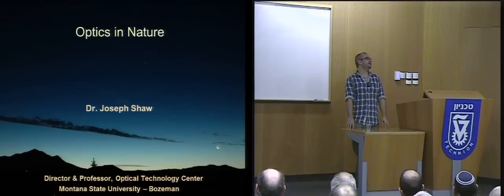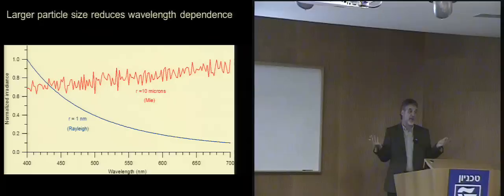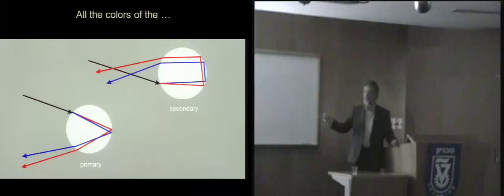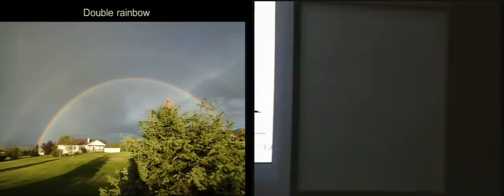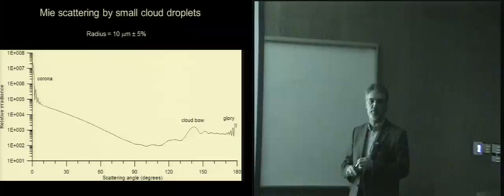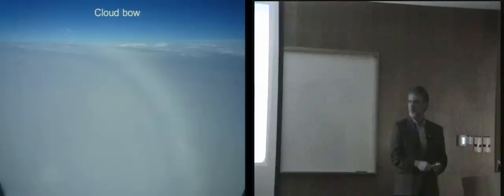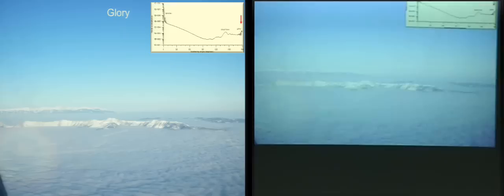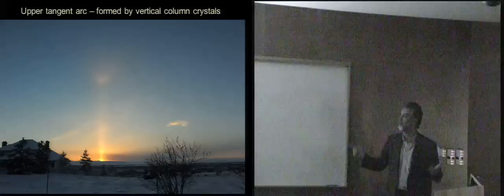Optics in Nature - Dr. Joseph Shaw - Technion lecture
Optics in Nature, lecture by Dr. Joseph Shaw, Director and Professor, Optical Technology Center Montana State University, Bozeman in the Faculty of Electrical Engineering, Technion-Israel Institute of Technology. Jan. 2, 2014
Images copyright of Dr. Joseph Shaw.